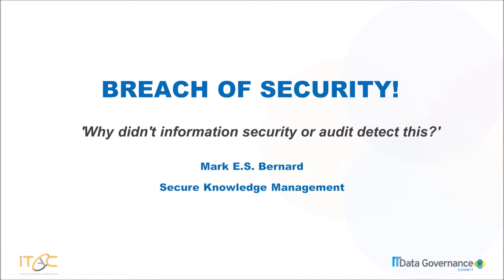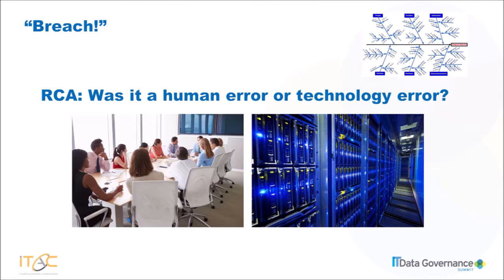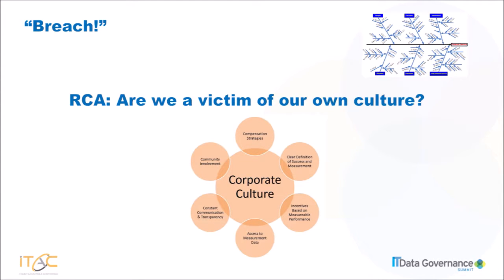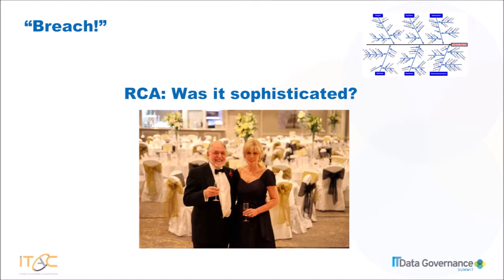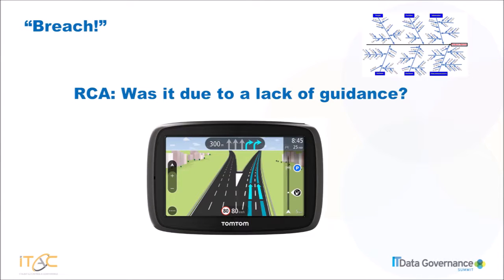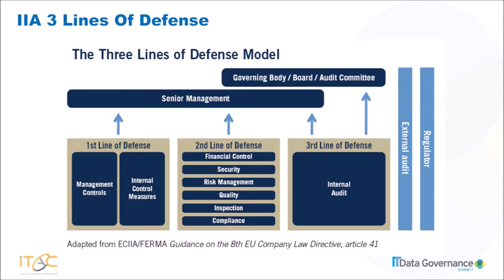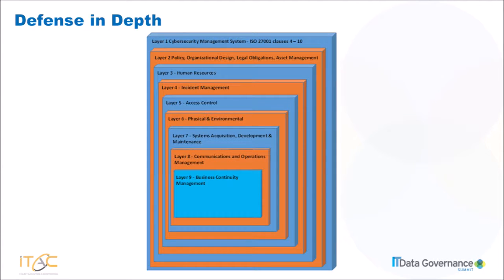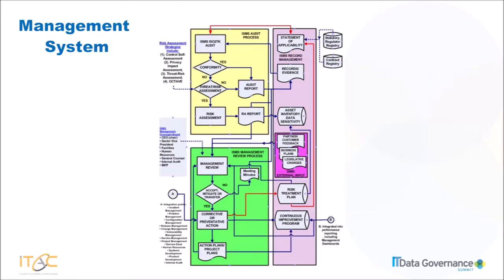Mark E S Bernard Keynote Speech in San Diego USA 2019